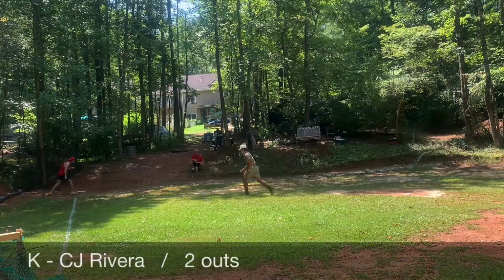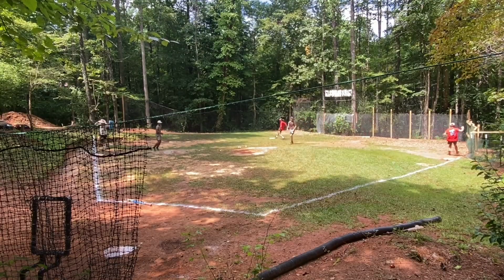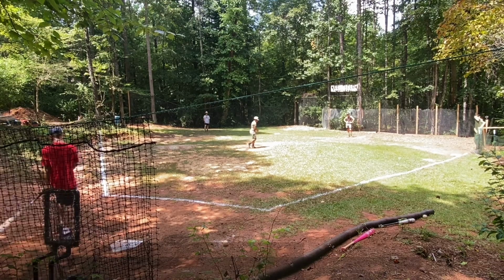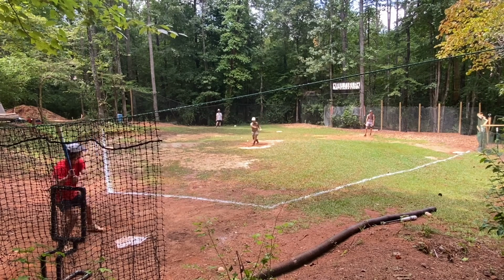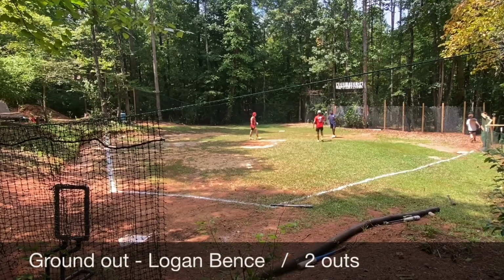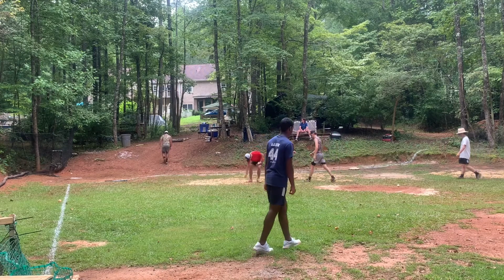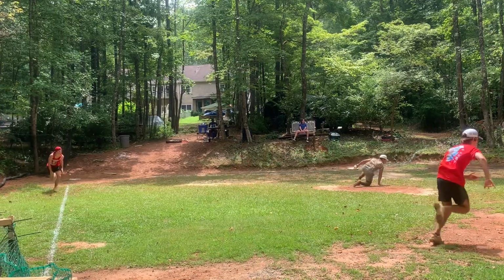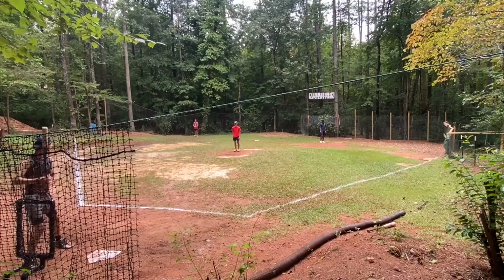WORLD SERIES GAME 2 | #1 Winchester Warriors Vs. #2 Camo Commanders | NWL Wiffle Ball Season 2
After a thrilling Game 1, the Commanders look to tie up the series as the Warriors look to take a commanding 2-0 lead